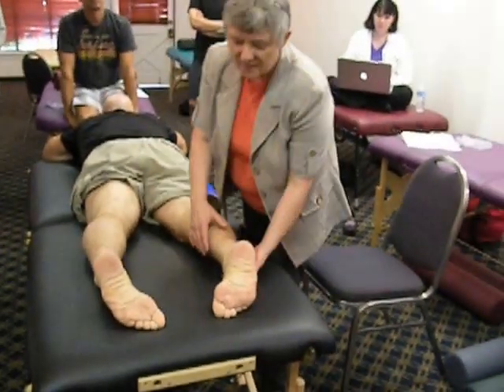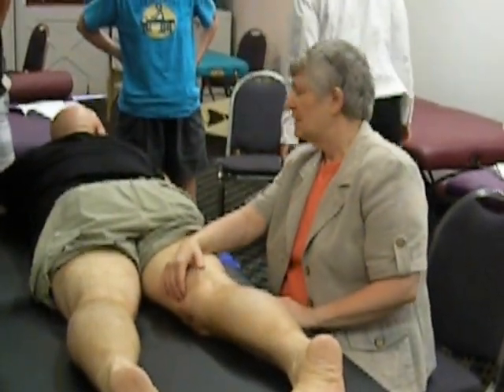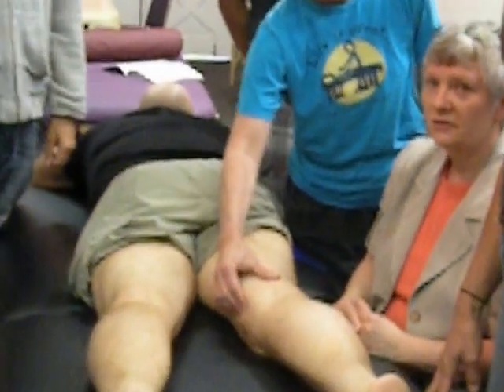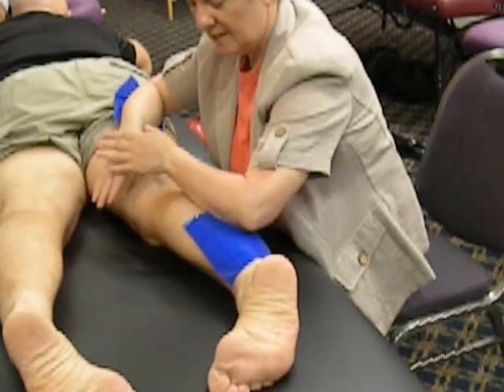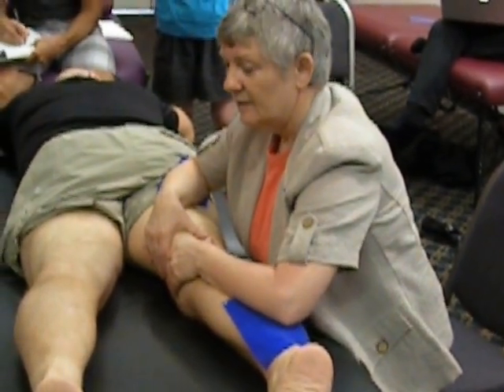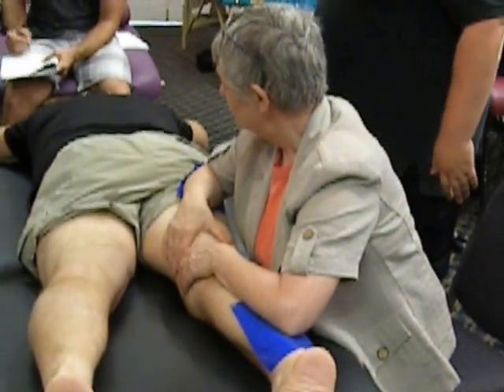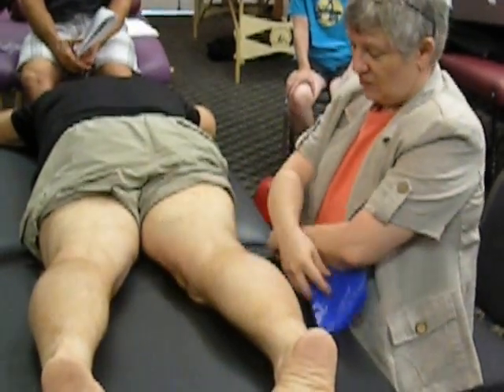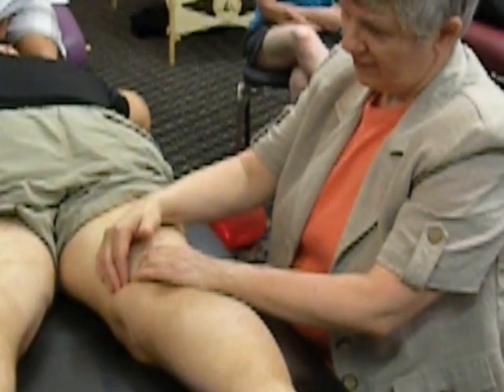DNM for Posterior Leg / Obturator Nerve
Demonstration of Dermoneuromodulation for obturator nerve and posterior leg applications. Demonstrated by Diane Jacobs, PT at a DNM seminar in San Diego, 2012.